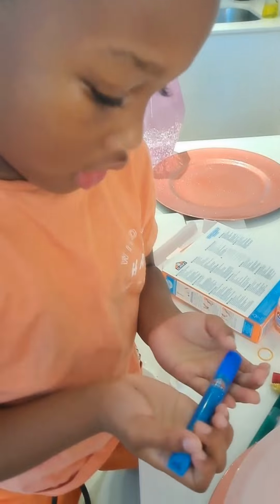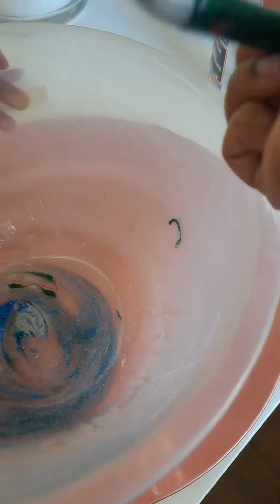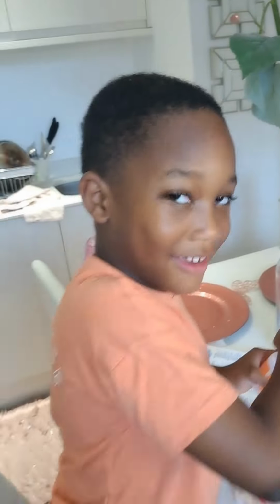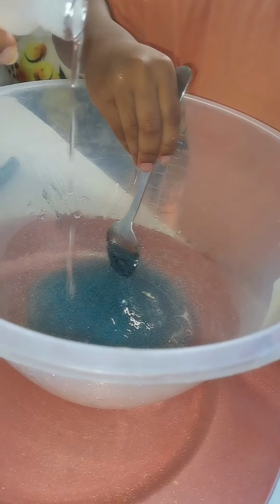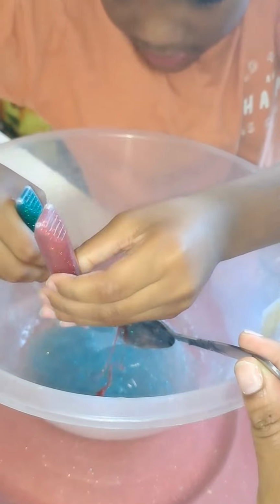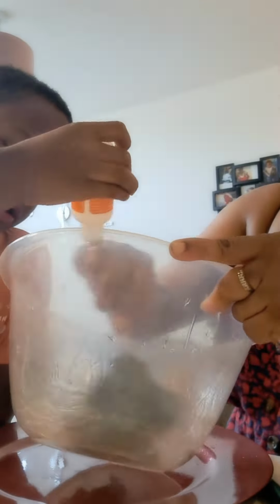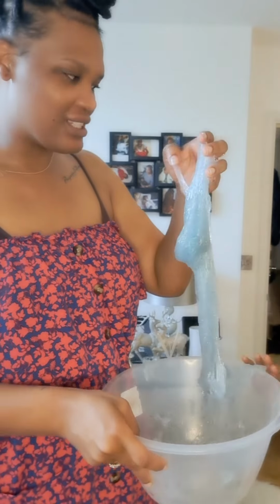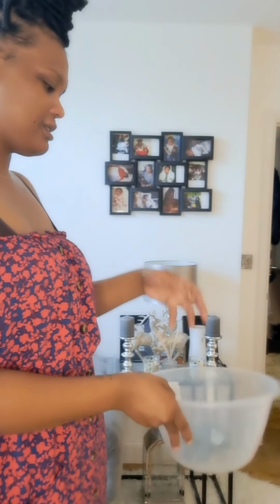Come have fun with us, we are making